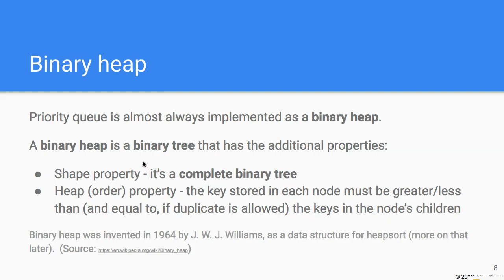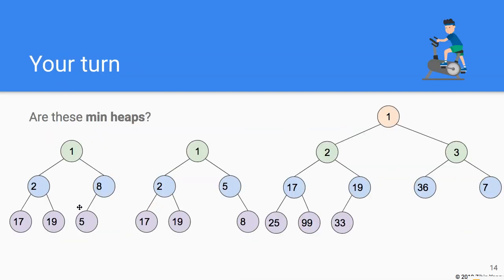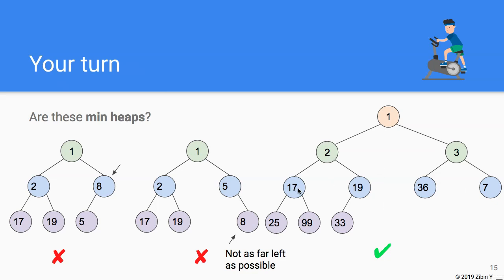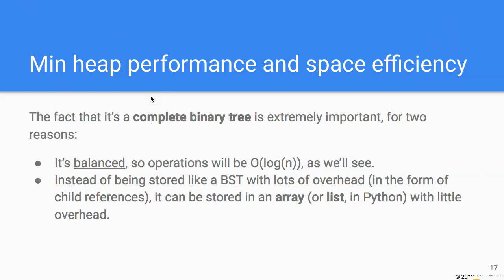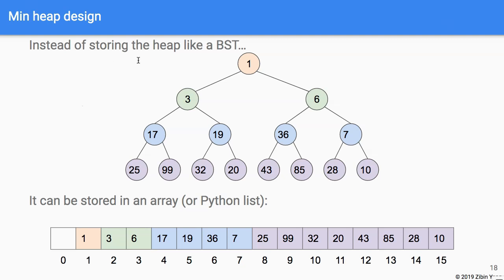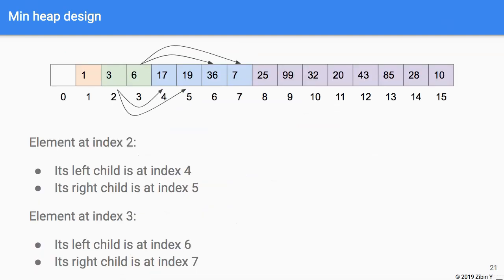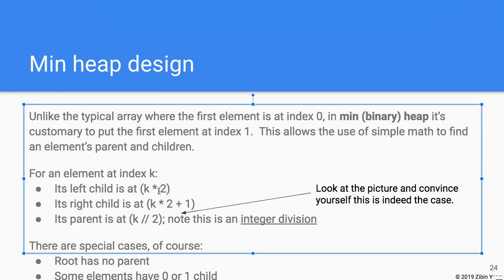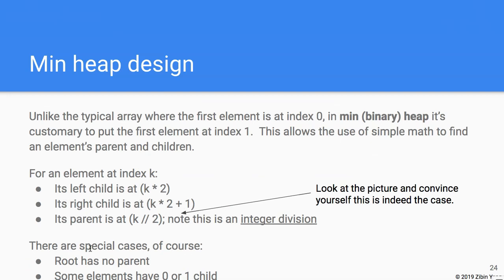CS3C, Week 6, Introduction to min heap